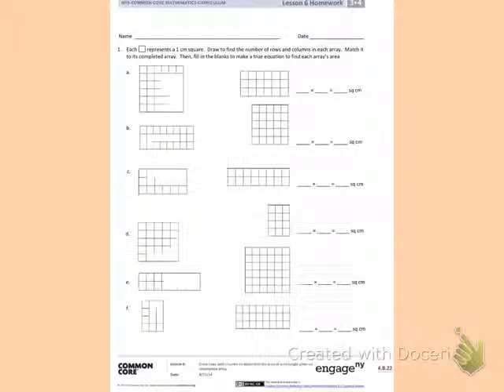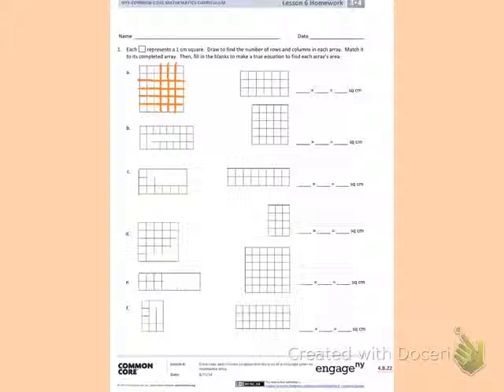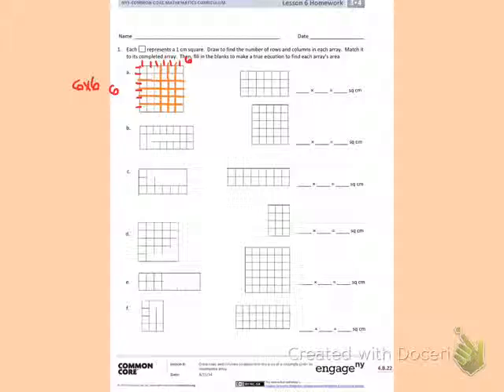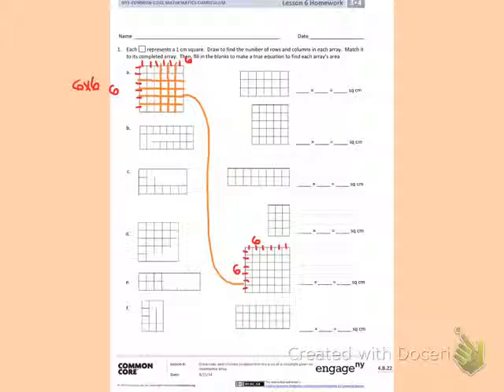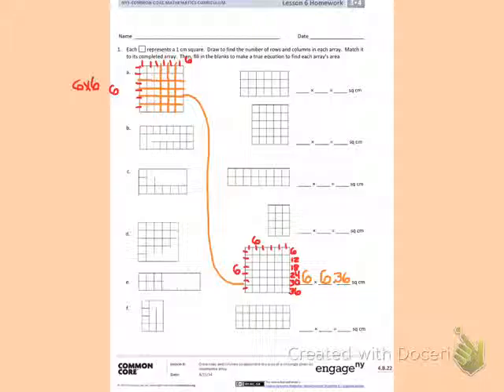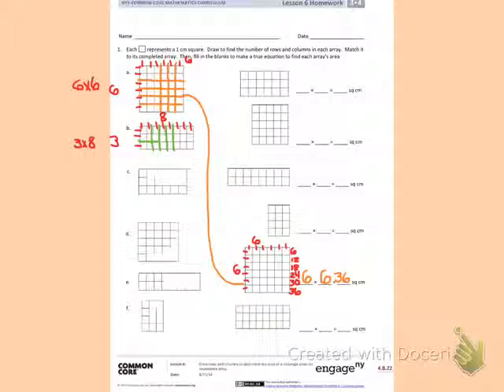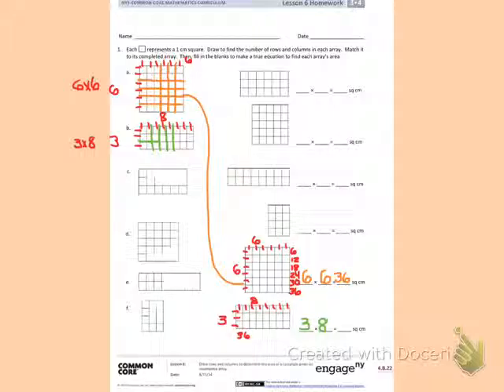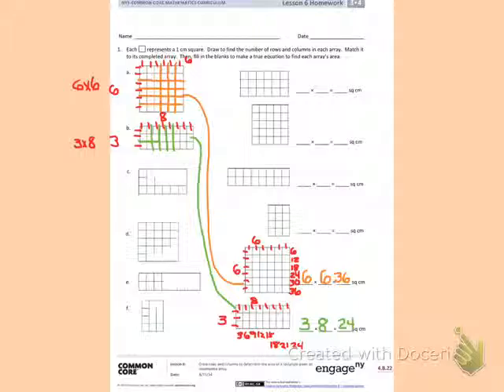My home work